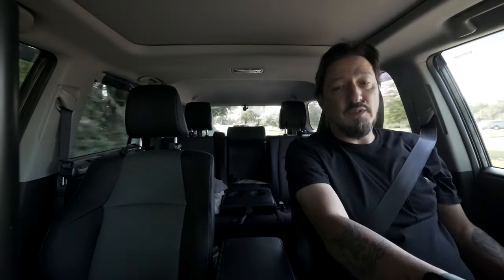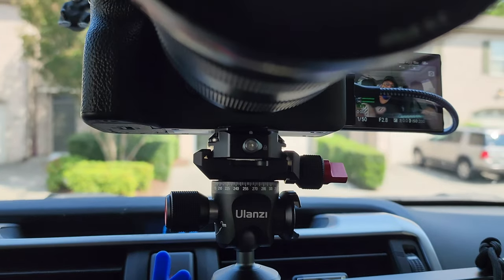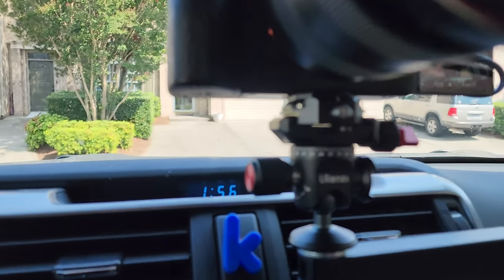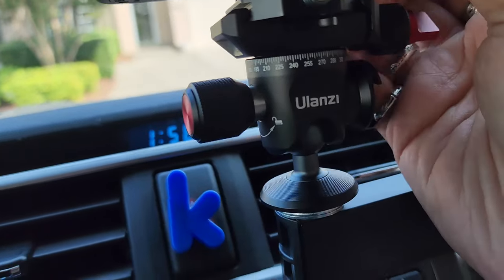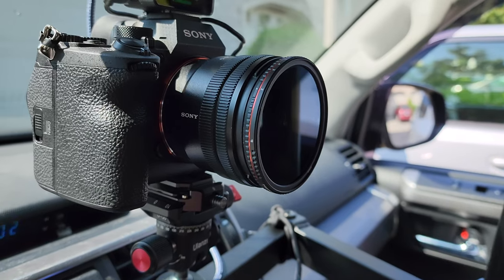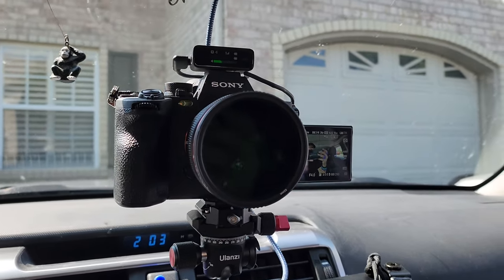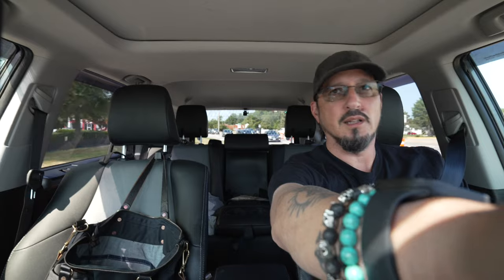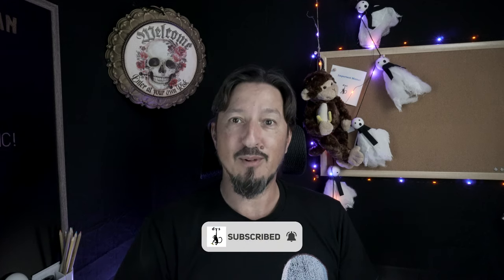Lens Swapping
Trying all kinds of changes.  What do you think?

My gear . . .

Sony a7 IV w/Sony Grip VG-C4EM (stills/video)
Sony ZV-e10 (vlogging)

Freewell Filters
PGYTech Mantispod
Platypod Extreme
Godox AD200Pro
Godox V860ii